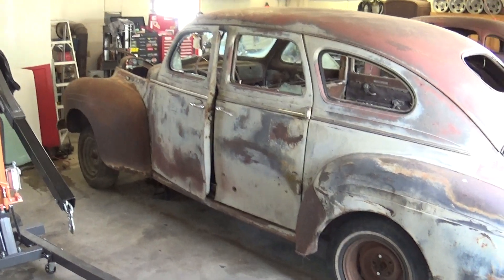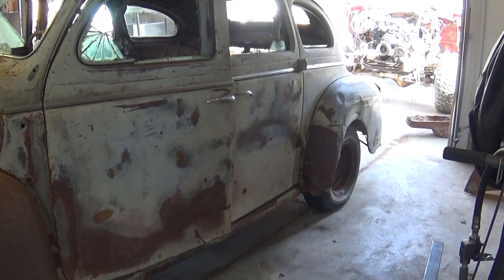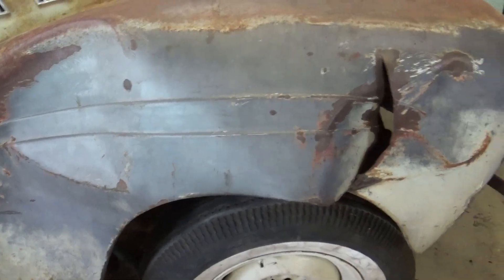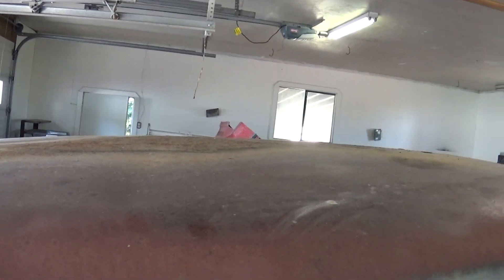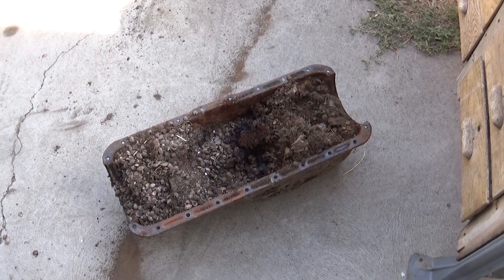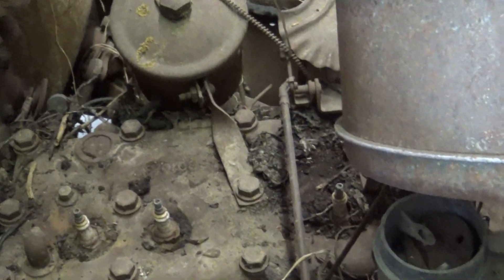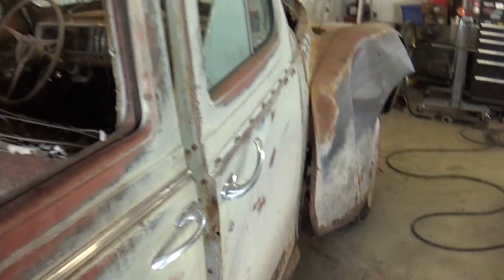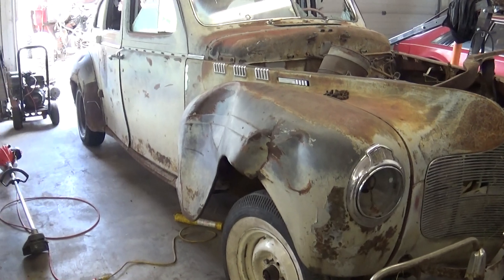1940 Desoto field find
Going to be an all original cruiser